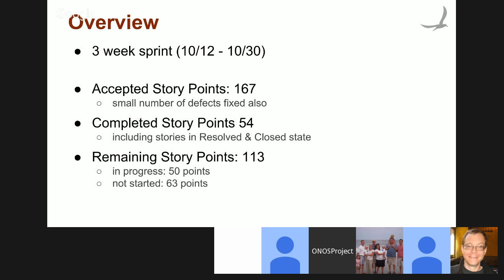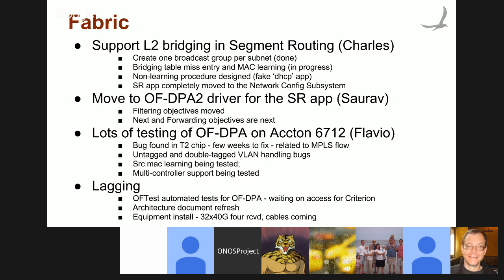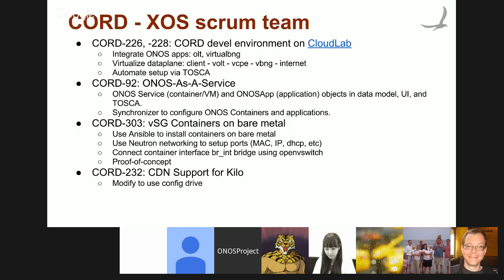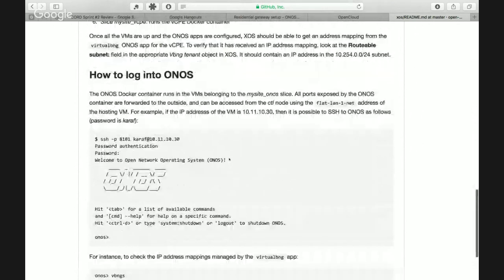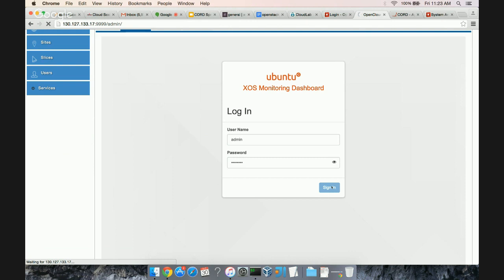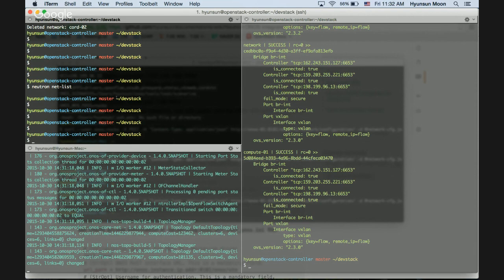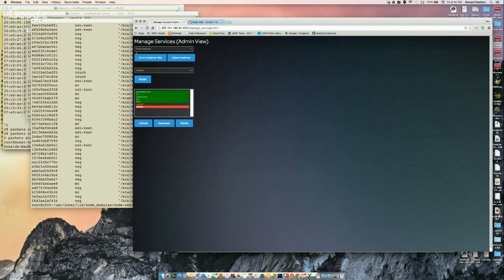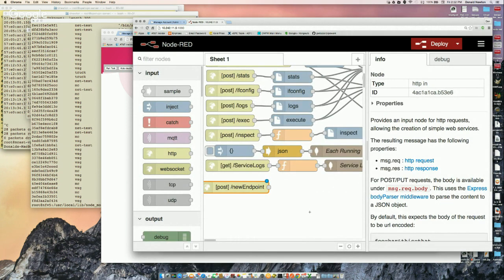CORD Sprint #2 Review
This meeting is set up to review and demonstrate the progress made during sprint 2 of the CORD project in the Emu release.